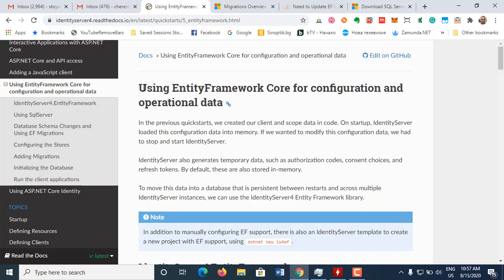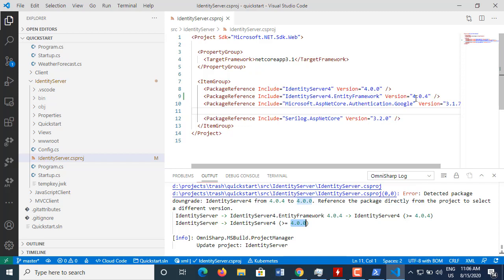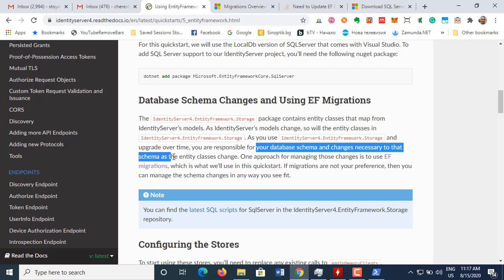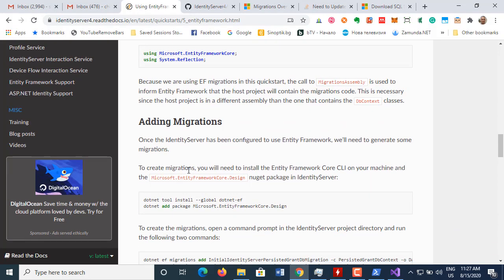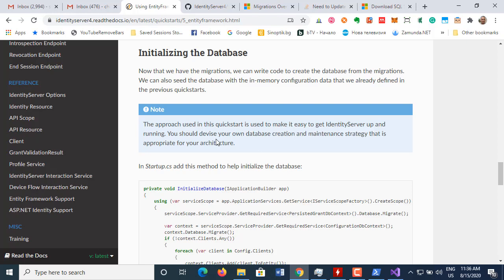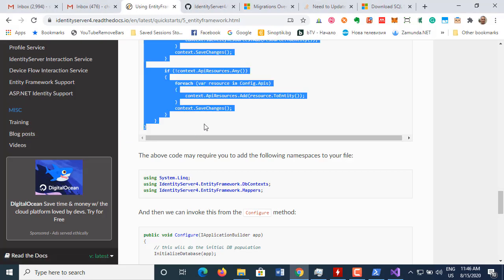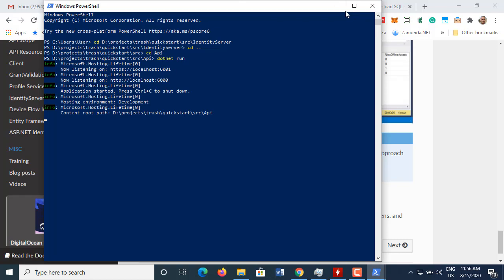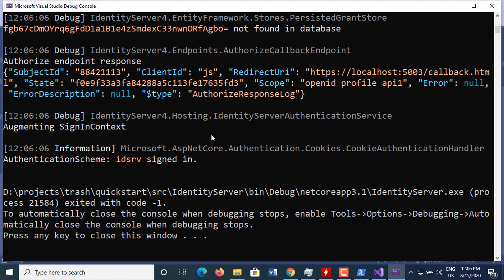Лекция 50, IdentityServer4 - Entity Framework Core for Configuration and Operational Data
5. OAuth 2.0 Debugger

6. OpenID Connect Debugger

7. Encode or Decode JWTs

10. Google Console

11. Microsoft Architecture

13. MD5 Decryption

15. MD5 Encryption